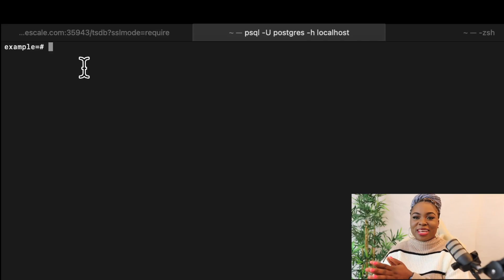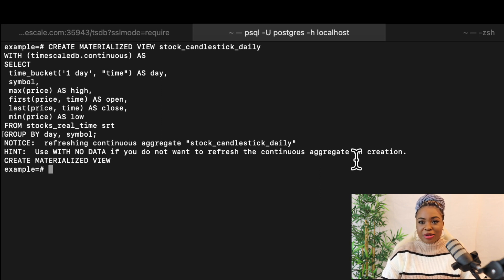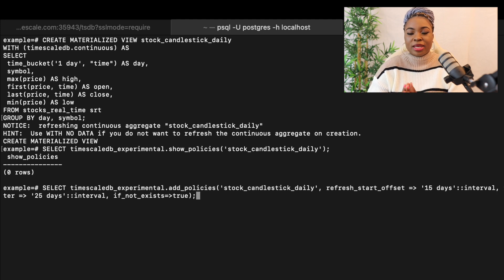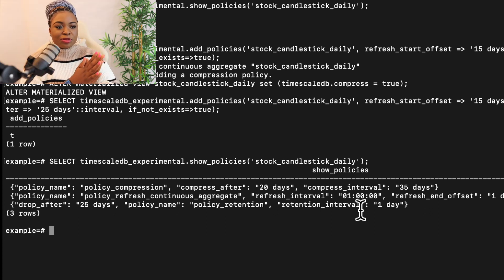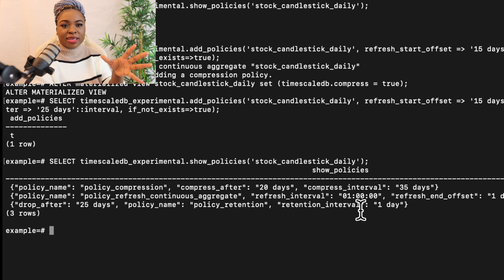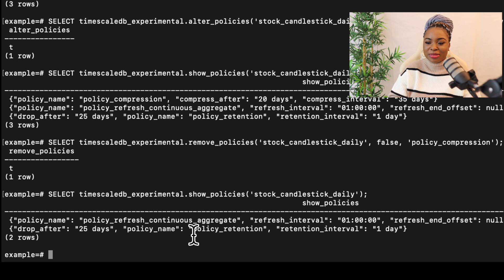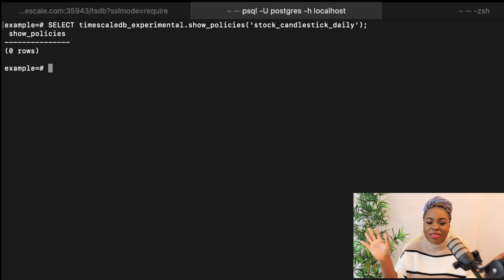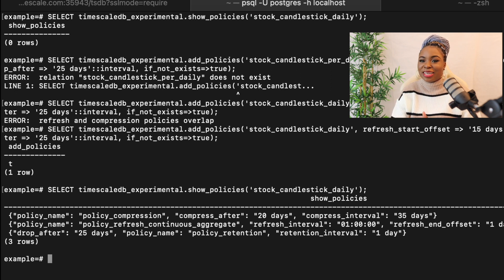One-Step Policy for Continuous Aggregates in Timescale Cloud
In this video, you’ll learn how to create one-step policy for TimescaleDB’s continuous aggregates. Continuous aggregates help developers query large amounts of time-series data and are one of the hallmark features of TimescaleDB. Unfortunately, you could only add one policy at a time, which could be complicated.

Now with the TimescaleDB 2.8 one-step policy for continuous aggregates, you can add, remove, or modify multiple policies of continuous aggregates with a single command, including refresh, compression, and retention policies.

📚 𝗖𝗵𝗮𝗽𝘁𝗲𝗿𝘀
⏱ 0:00 ⇒ Introduction
⏱ 0:51 ⇒ About one-step policy for continuous aggregates
⏱ 01:58 ⇒ Continuous aggregates example
⏱ 03:37 ⇒ Check for existing policies
⏱ 04:25 ⇒ Create a new policy
⏱ 07:34 ⇒ Modify policies
⏱ 09:43 ⇒ Policy deletion
⏱ 11:58 ⇒ Resolving retention gap or overlapping issues
⏱ 13:44 ⇒ Conclusion